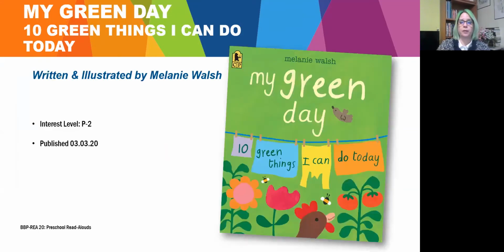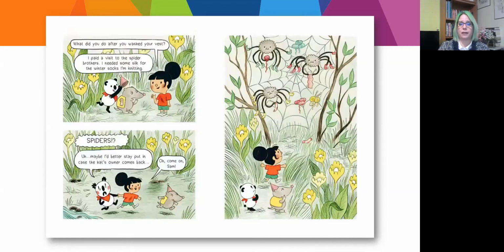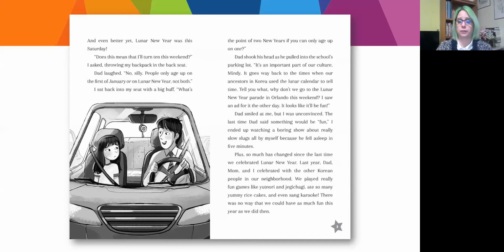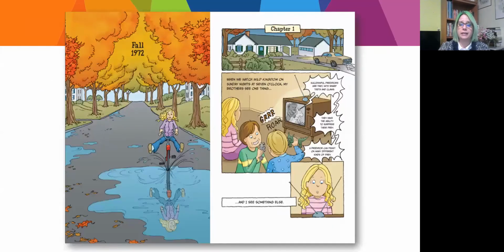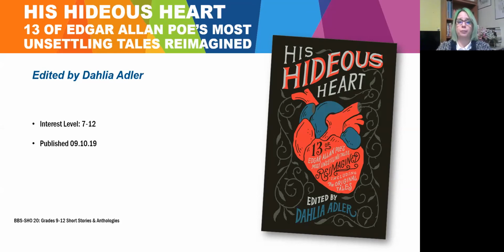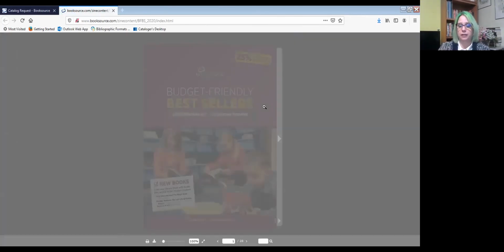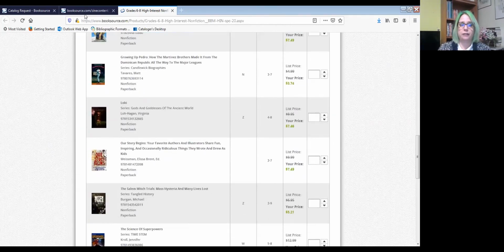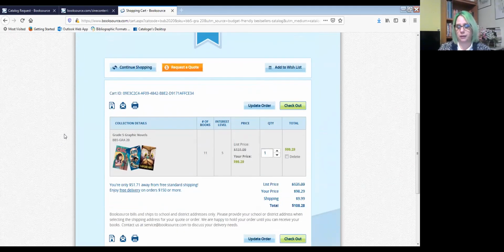Spring Book Talks from Our Budget-Friendly Best Sellers Catalog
Teachers, we know you want your students to read more, but how do you grab their interest? A book talk may be the hook you need to help your students find a new author or title they’ll love. Join Michelle, one of Booksource’s Collection Development experts, as she chats about her most recent favorite books that you can share with your students.

All of the great books mentioned in this video can be found in our Budget-Friendly Best Sellers digital catalog